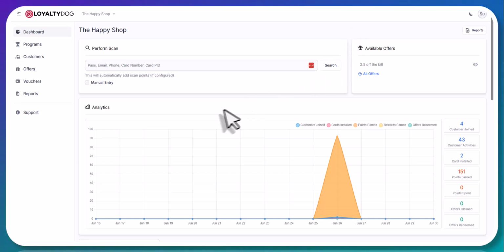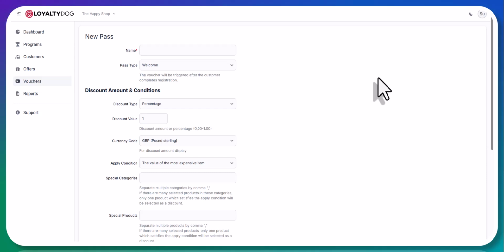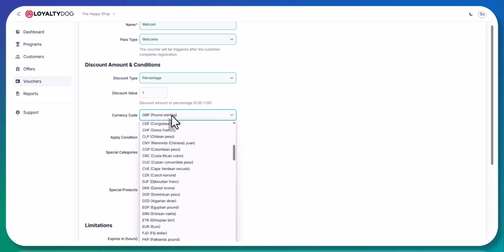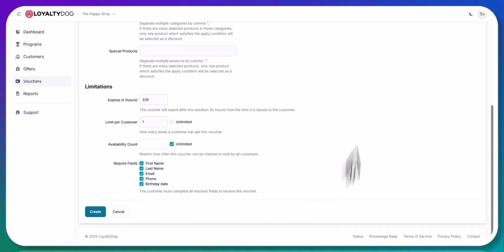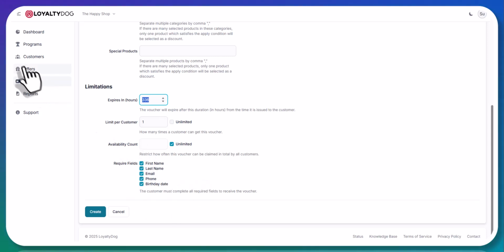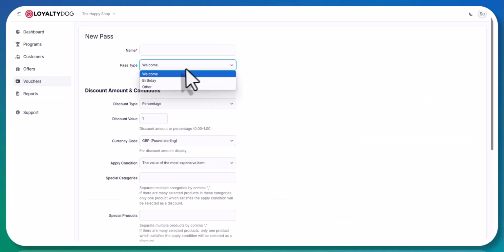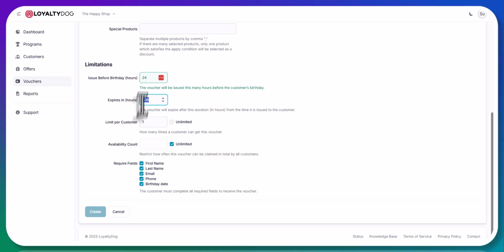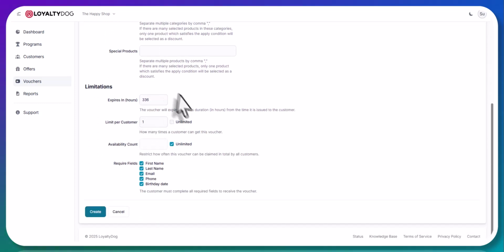LoyaltyDog Voucher Module Tutorial: Welcome, Birthday, & Ad-Hoc and Personalized Offers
In this video, Lee Bernstein introduces the LoyaltyDog Voucher Module—a versatile tool designed to help you reward your customers automatically and reach new audiences with ease.

We cover the three primary types of vouchers you can create to boost customer retention and engagement:

Welcome Offers: Automatically reward new members the moment they sign up for your loyalty program.

Birthday Greetings: Send automated rewards to celebrate your customers' special day every year.

Ad-Hoc (Other) Offers: Incentivize and reward people who aren't currently in your loyalty program with targeted gifts and create offers for special VIP customers.

What You’ll Learn:

How to navigate the Vouchers tab in the LoyaltyDog dashboard.

Setting up fixed-amount vs. percentage-based discounts.

Configuring voucher "limitations" using hours (e.g., setting a 14-day expiry).

How to use mandatory fields like "Date of Birth" to power your birthday automation.

How to time your birthday rewards (e.g., sending a voucher 5 days before the event).

Timestamps:
[00:04] Introduction to the Voucher Module
[00:41] Navigating to the Vouchers tab
[01:02] Creating a Welcome Pass: Name, type, and discount values
[01:44] Applying conditions (Most expensive vs. Cheapest item)
[02:00] Setting voucher validity and expiry in hours
[02:40] How to make the Birthday field mandatory for customers
[03:08] Setting up automated Birthday Vouchers
[03:19] Timing your rewards: Sending vouchers before the big day
[03:45] Overview of the "Other" (Ad-Hoc) special offers
[04:15] Support and contact info

About LoyaltyDog:
LoyaltyDog provides a seamless digital loyalty experience using Apple Pass and Google Wallet technology. We help merchants move away from paper punch cards and toward data-driven customer rewards.